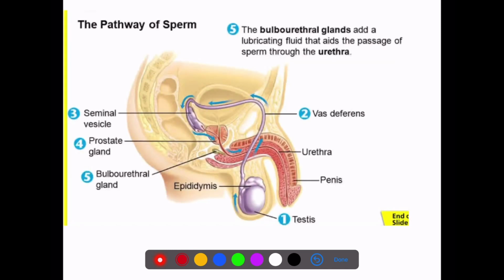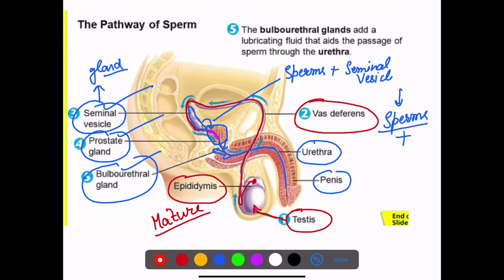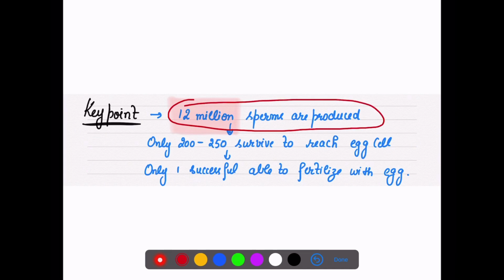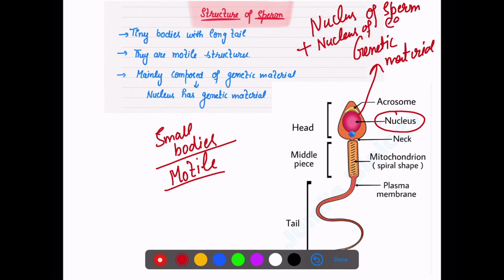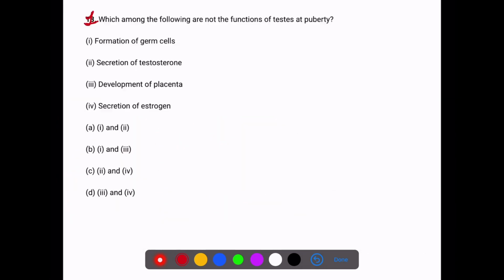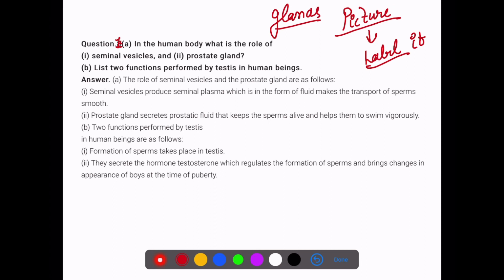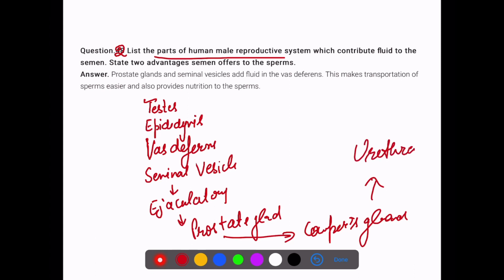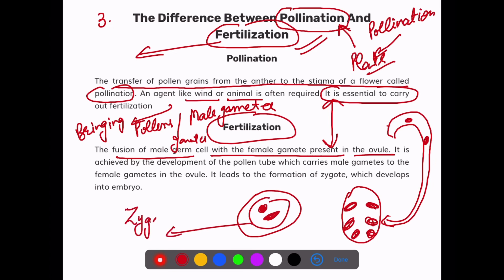HOW SPERMS ARE PRODUCED || MALE REPRODUCTIVE SYSTEM || IMPORTANT BOARD QUESTIONS